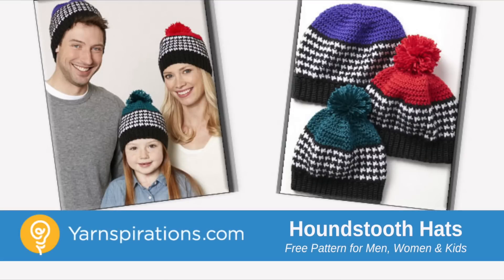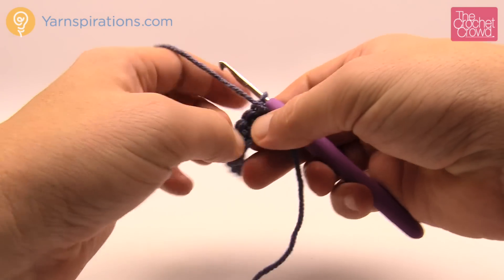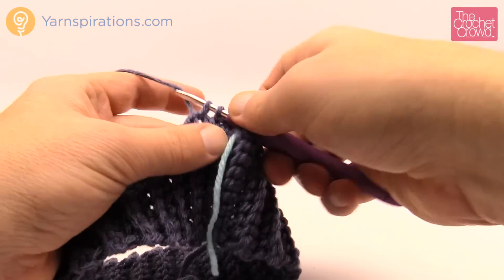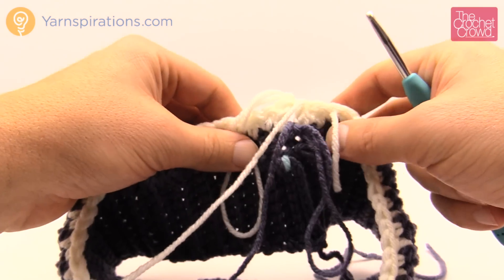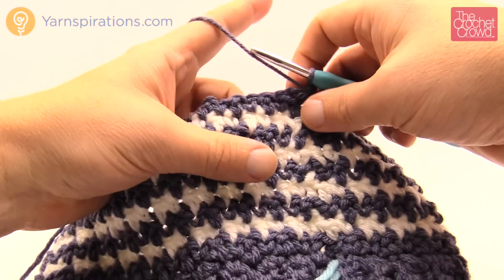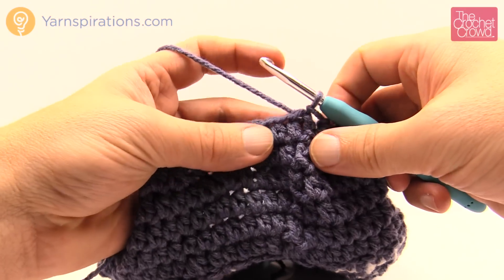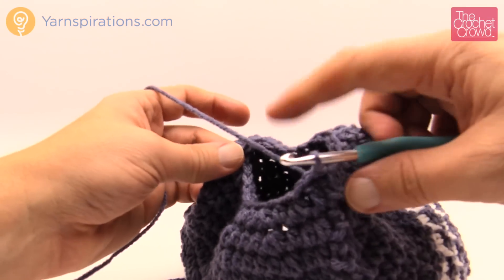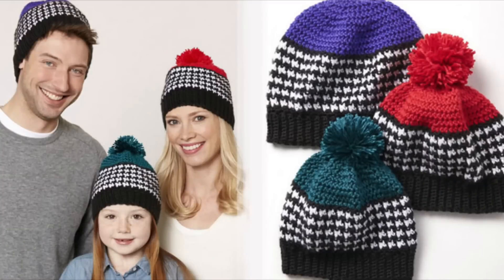Easy Crochet Family Houndstooth Stitch Hat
Learn how to make this family of hats. Sizes for these hats come in ages 6 - 10 years of age, women and men's sizes. Today's pattern concentrates on the child sizes but you can quickly look at the instructions and substitute the information for the right sizes.